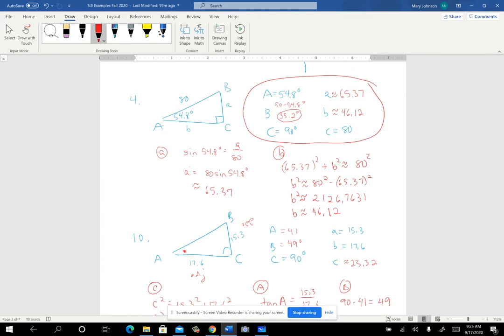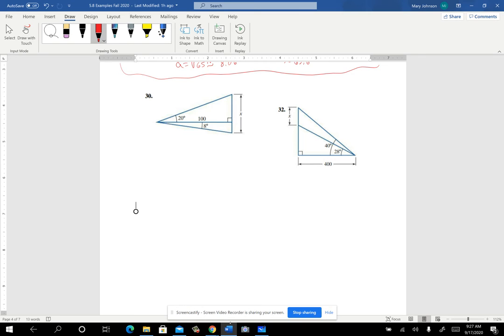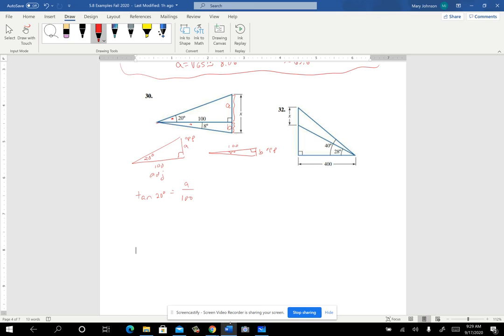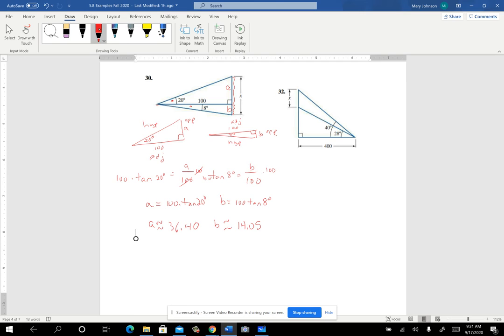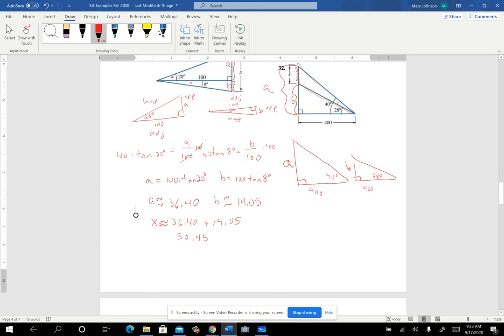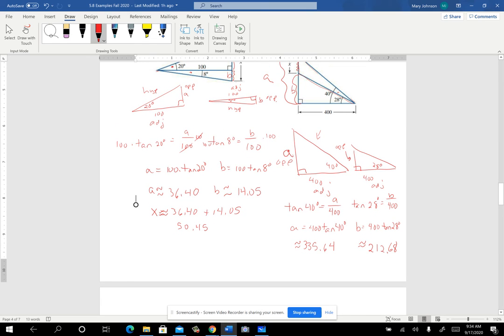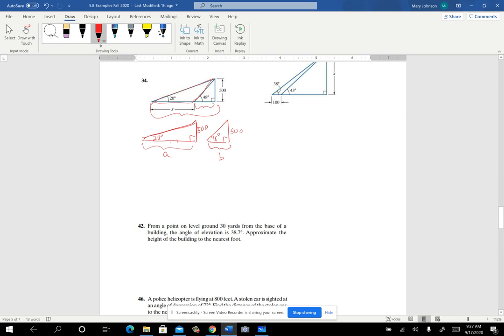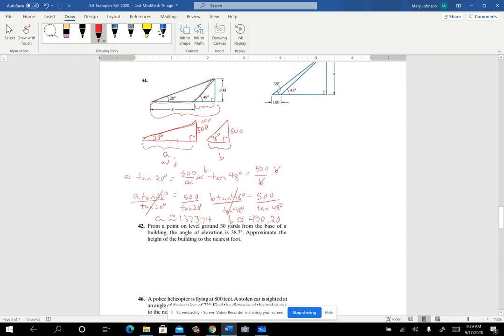Solving Right Triangles - Checking 4,10,12 and doing 30,32,34